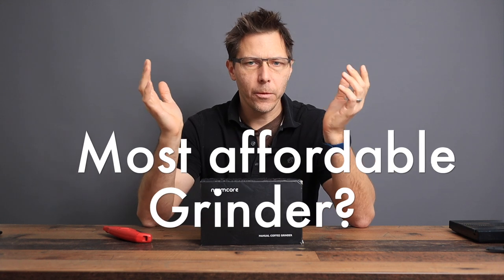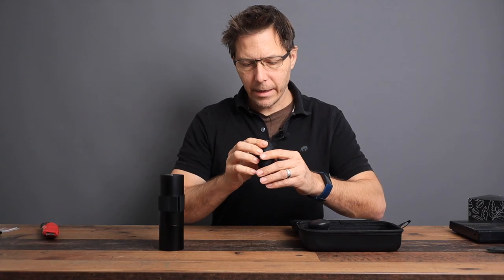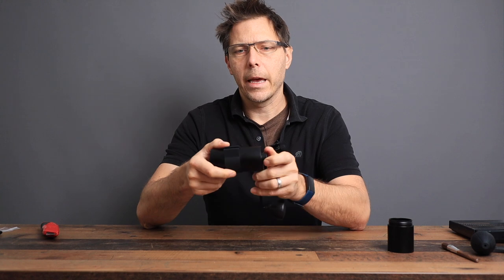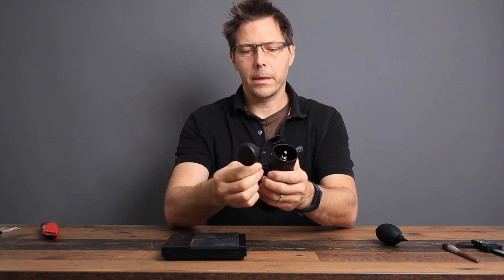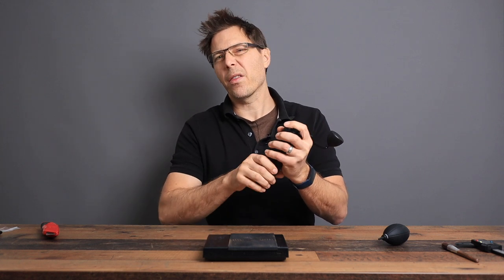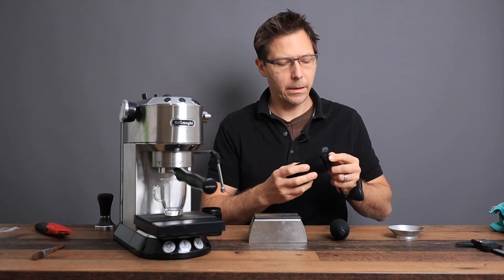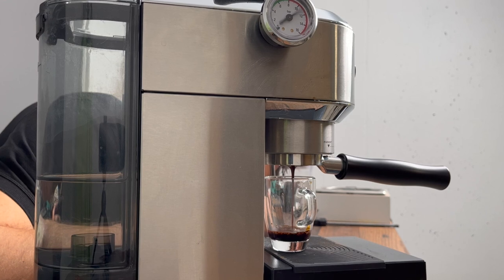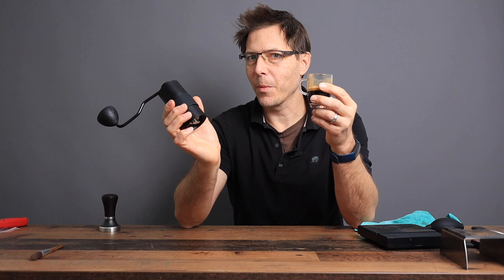Normcore V2 Grinder Reviewed - Espresso Grinder for a Benjamin?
Could this be one of the cheapest ways to grind for coffee and espresso? In this video, I introduce to you the Normcore V2 Grinder. A lovely 38mm conical burr grinder with 21 micron step adjustments, and which can be used for all types of coffee, including espresso. Check it out in the video and below!

► Normcore V2 Grinder:

Chapters:
0:00 Intro
0:33 Unboxing and Inspection
2:31 Clearance check
3:38 Using the Normcore V2
6:38 Espresso at 16 clicks

Acknowledgments:
- This video suggested by my buddy Dmitry.